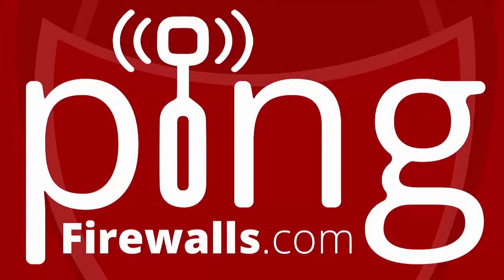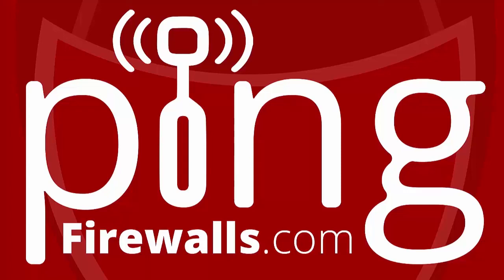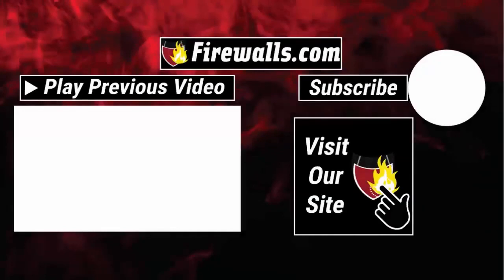Network Security from Home - Ping Podcast - Episode 17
On Episode 17, we continue our focus on the work from home nature of the world as we currently know it. We welcome back Daniel Kremers from SonicWall to share his expertise on ensuring network security in a remote work setup. He discusses the idea of a home office firewall and some use cases for small business owners and employees. He also provides other security tips for users and network admins alike, relating to passwords, cloud applications, VPNs, and much more.

Learn about the new SOHO 250 – a firewall designed for a small office – home office setup It is in the name after all. And see our special trade up promo, going on now

And see network security explained on our Firewalls.com Blog which features lots of info to help you with securing remote work.

We also discuss cyber security headlines as usual on this episode, with a special mock draft segment during headline number 2. Here they are:

For some CIOs, the decision to limit the use of Zoom isn’t a big deal

Coronavirus: Concern has grown among NFL coaches and staff about logistics of 2020 NFL Draft, per report

Our Government Runs on a 60-Year-Old Coding Language, and Now It’s Falling Apart

We want to hear from you. Suggest an episode topic, ask a question, or just say hi in the comments, or by emailing .